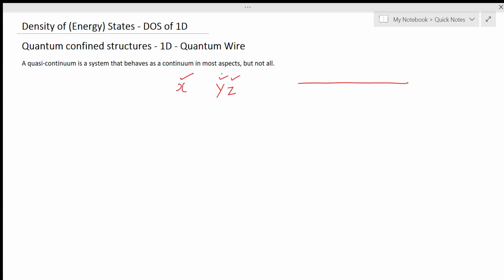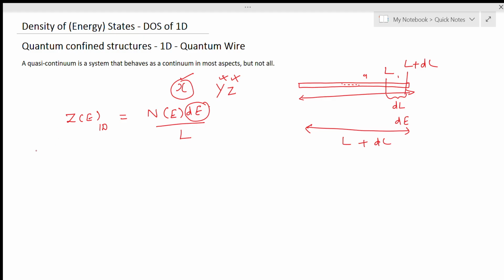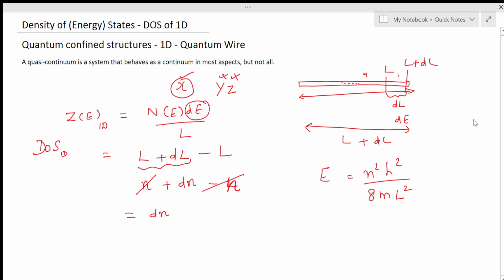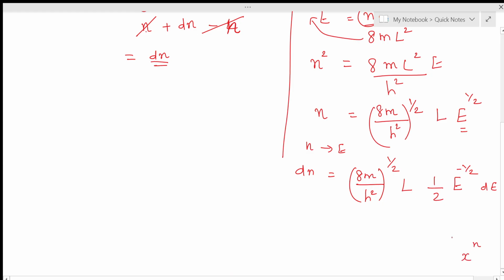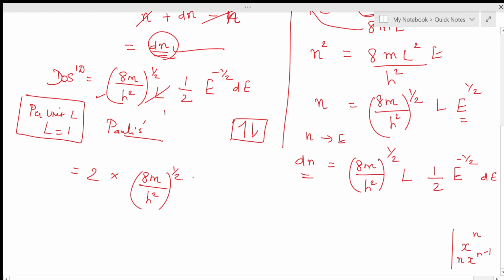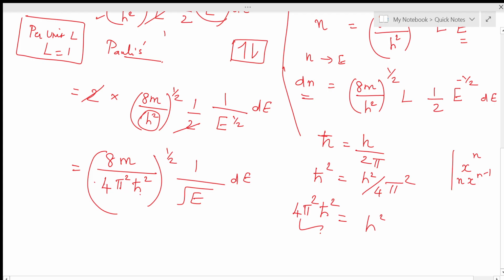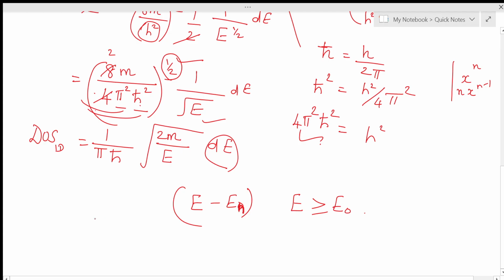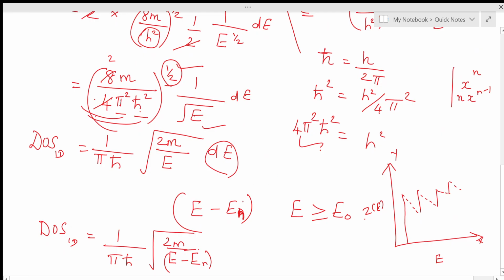Density of Energy States DOS of 1D structure - Quantum Wire